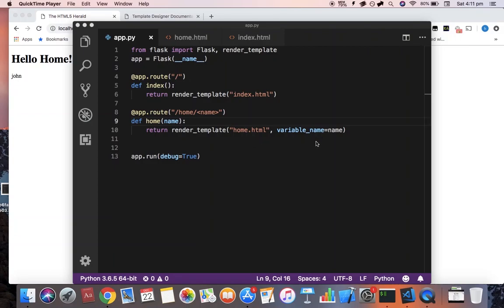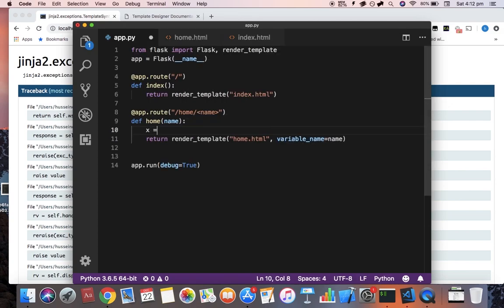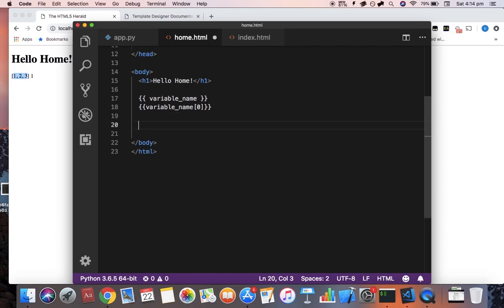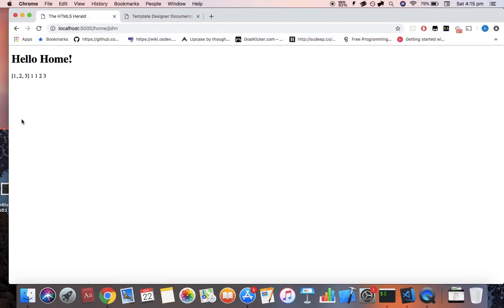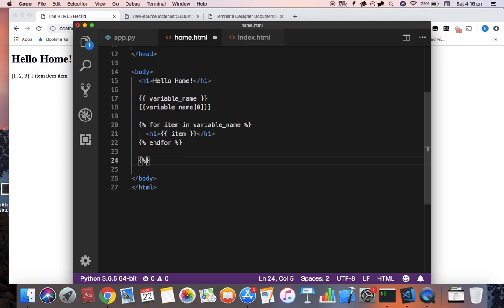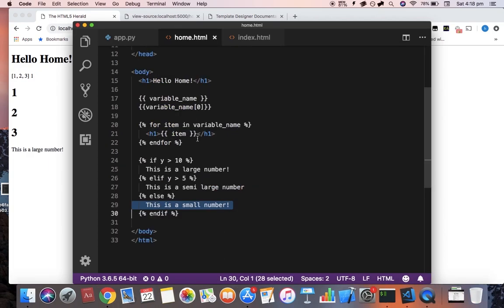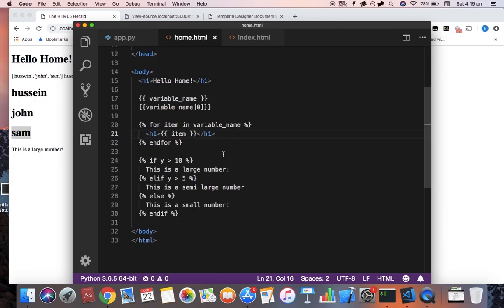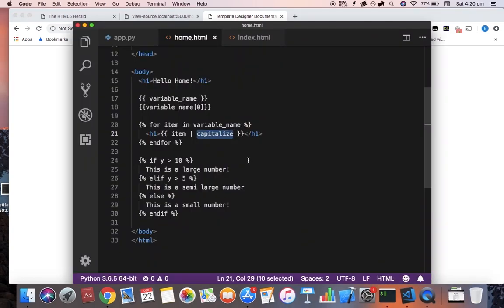Flask 4 Control Structures in Jinja